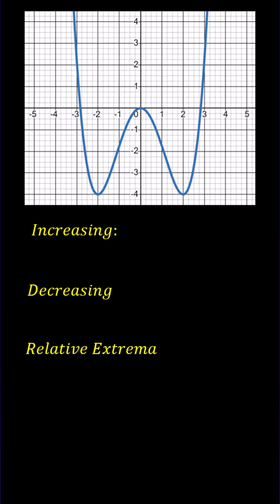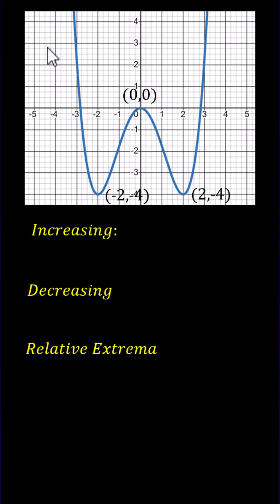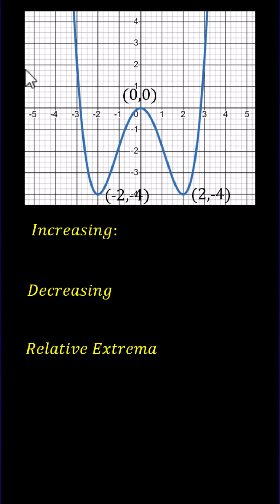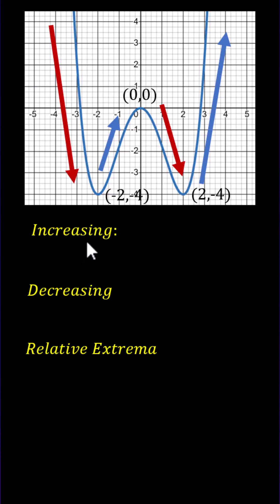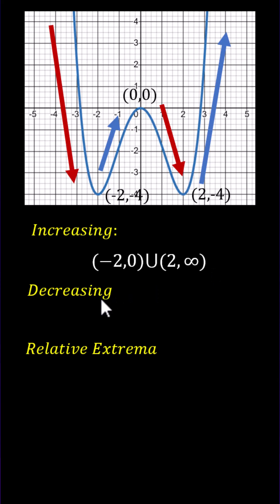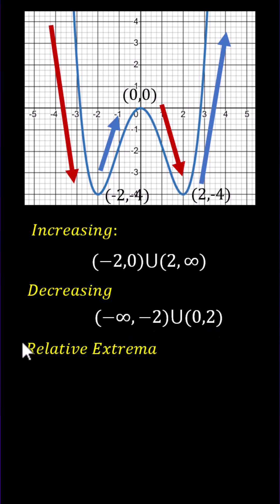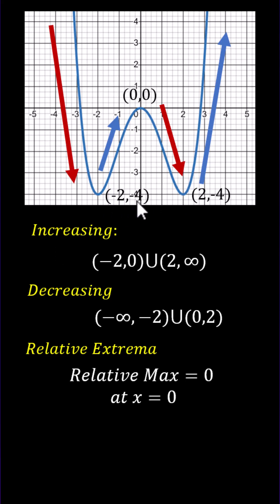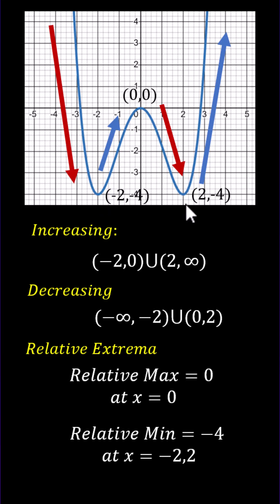Determine the Open Intervals for Which a Polynomial in Increasing or Decreasing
This video explains how to determine where a polynomial is increasing or decreasing from the graph of the function.